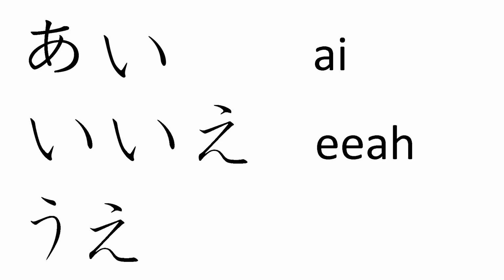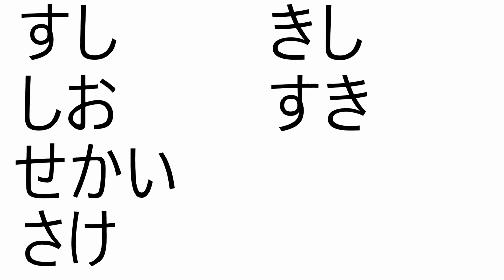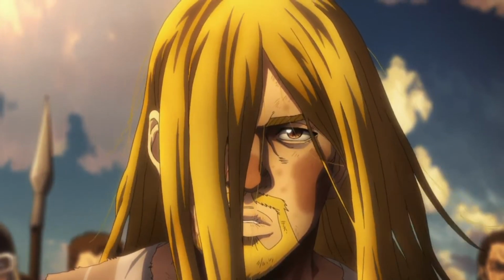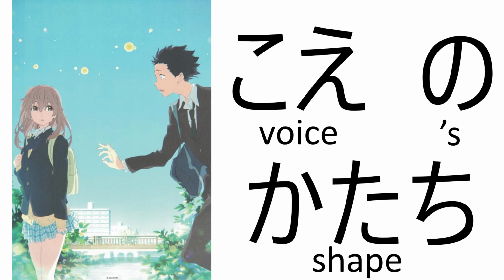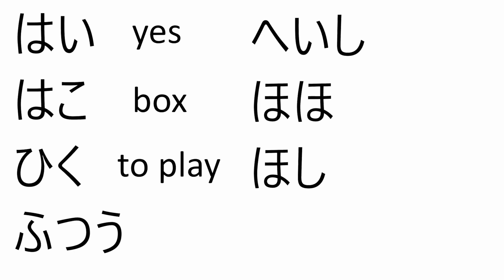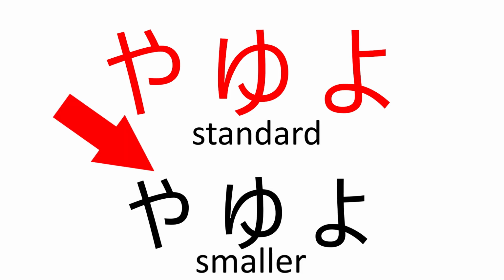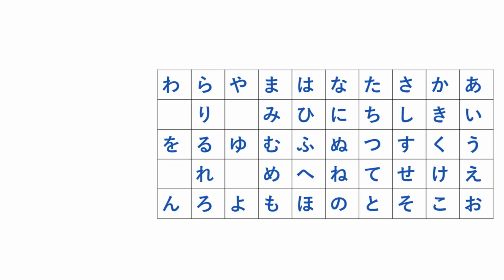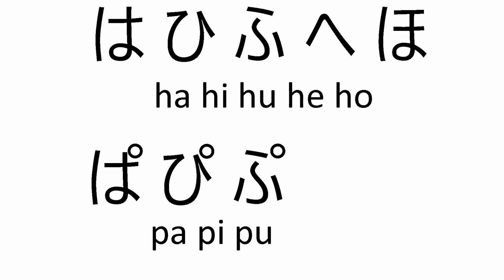Hiragana - Your first step in Japanese